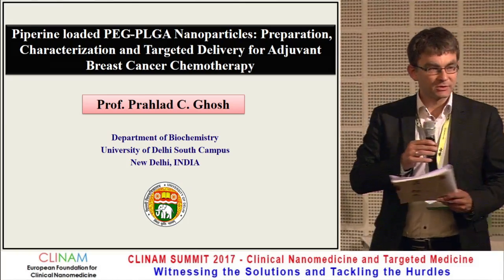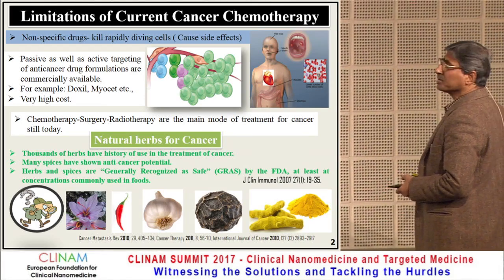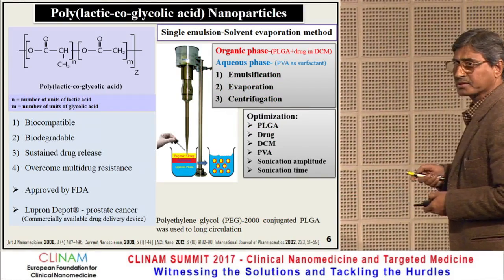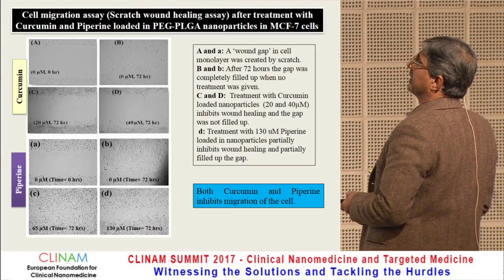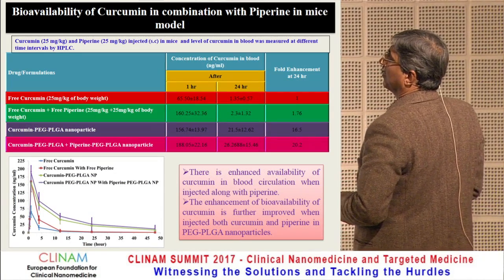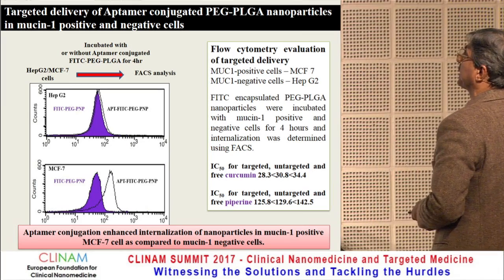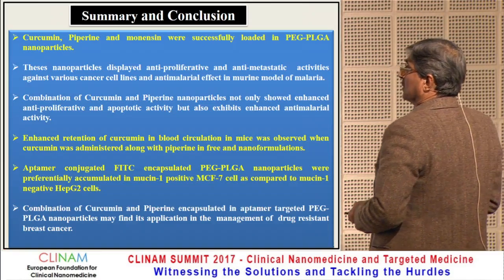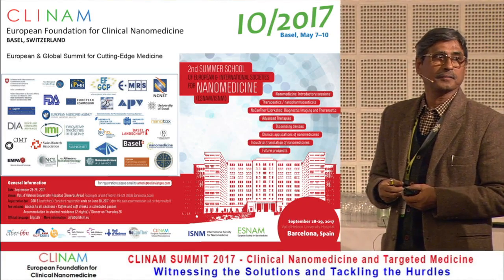Piperine Loaded PEG‐PLGA Nanoparticles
Piperine Loaded PEG‐PLGA Nanoparticles: Preparation, Characterization and Targeted Delivery for Adjuvant Breast Cancer Chemotherapy

Prof. Dr. Prahlad C. Ghosh, Head, Department of Biochemistry, University of Delhi South Campus, New Delhi (IND)

24. Medical Applications for Nanomedicine in Oncology
CLINAM 2017
Hall Singapore
9.5.17